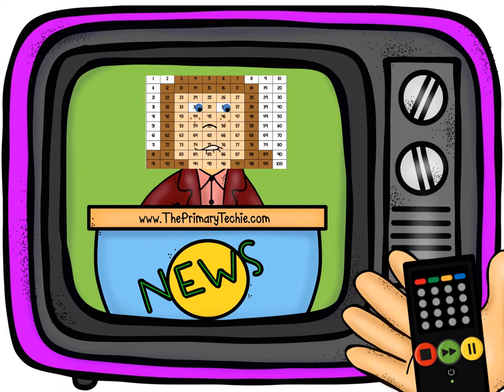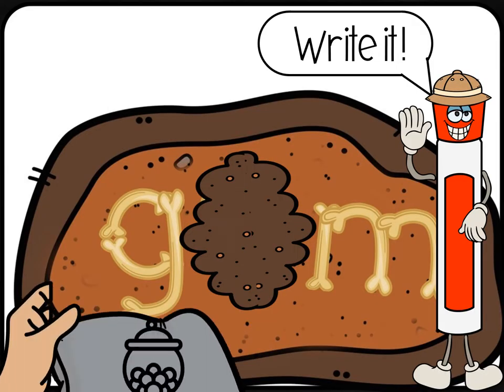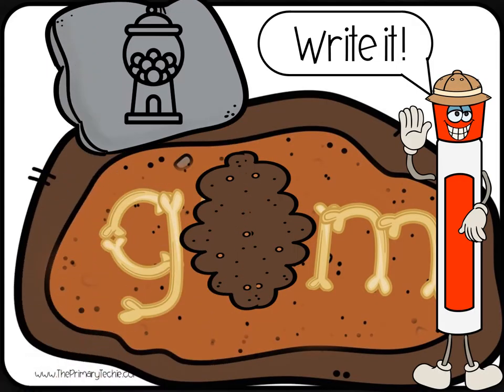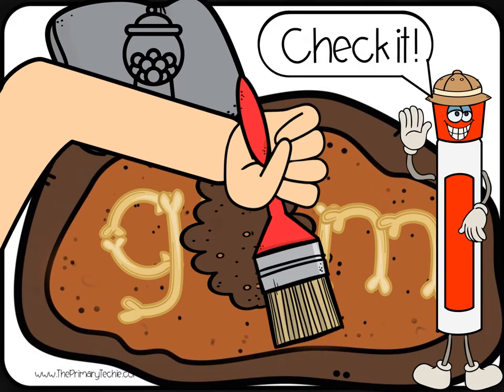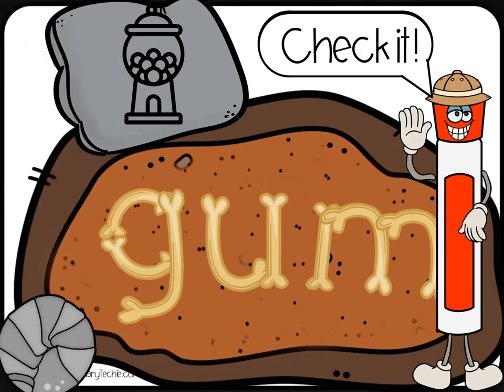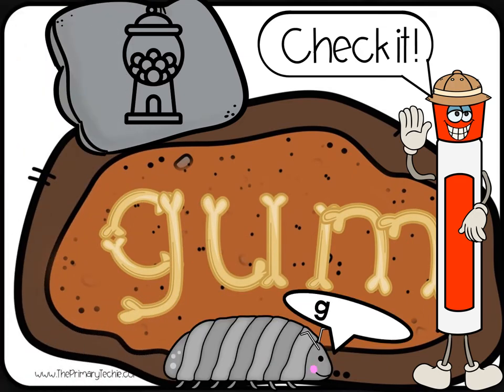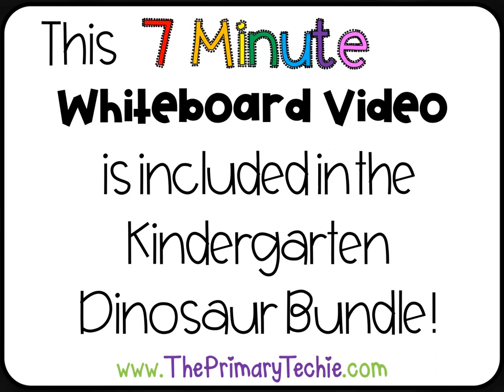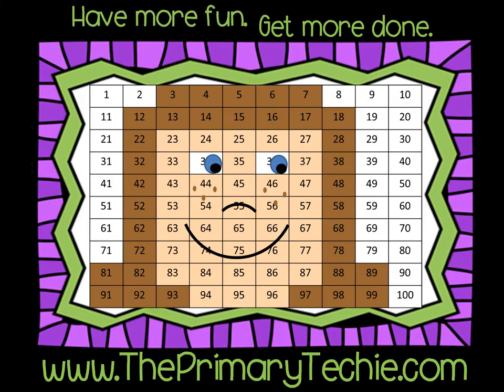Digging up CvC Words - Middle Sound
This video is a part of the Kindergarten Dinosaur bundle.